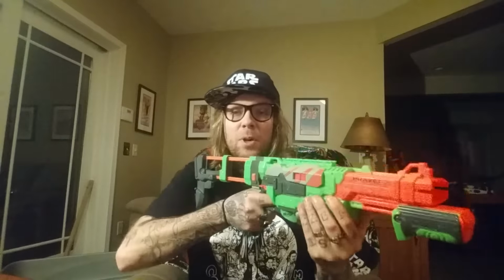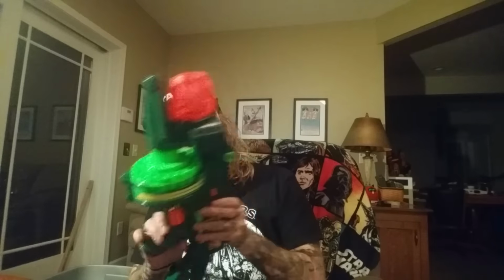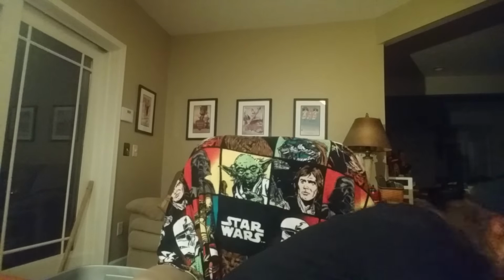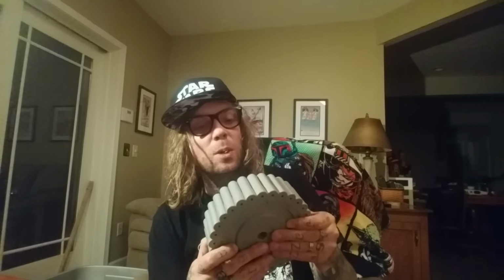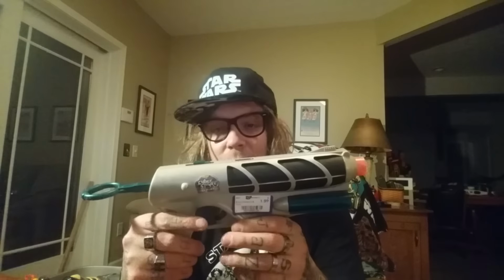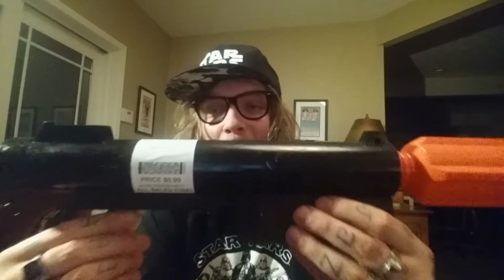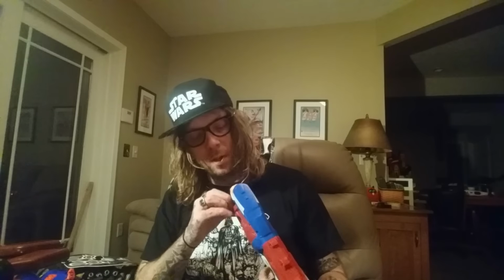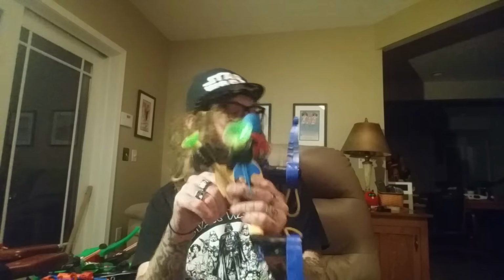NERF THRIFTING: Fan but not a fan?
I contradict the heck out of my self early on in this week's edition of my Nerf thrifting series. Eh. I also find one of the Holy grails of Nerfdom...

-Evan B.